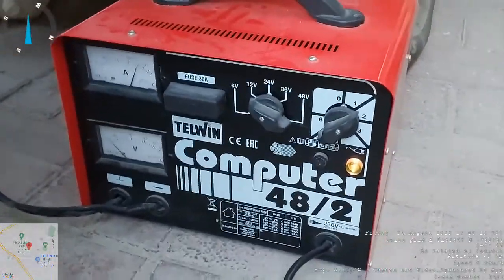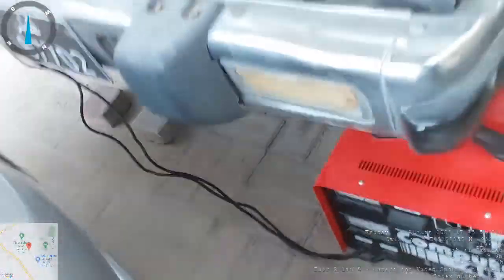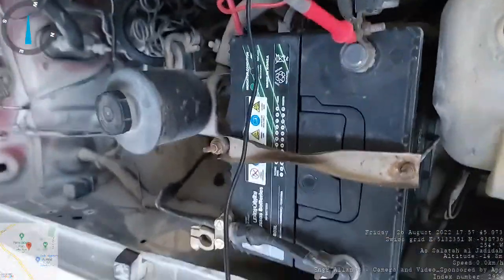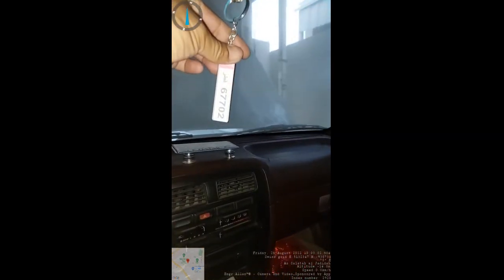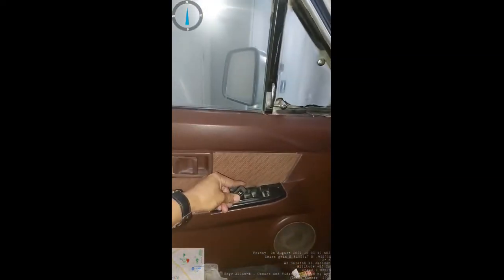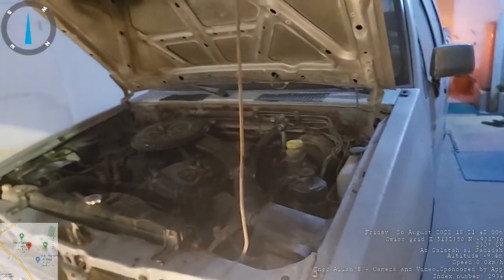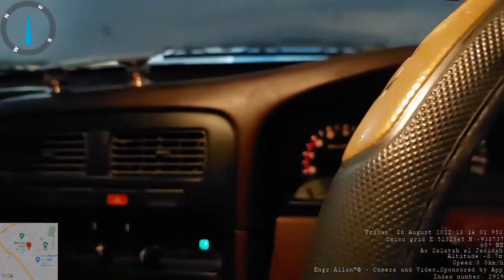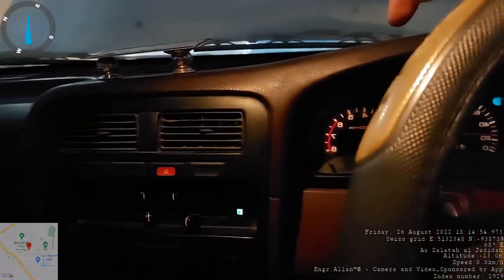Success! | Carburetor Overhauling | Testing Done! for My 1996 Nissan Pickup Hardbody Z24 Engine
Before I tested, I charge first my Battery using my battery charger Telwin Computer 48/2.

Finally, I overhauled the carburetor properly and correctly. It was done well.

SpannersAndWrenches-Tool